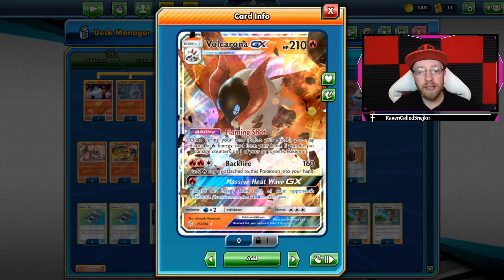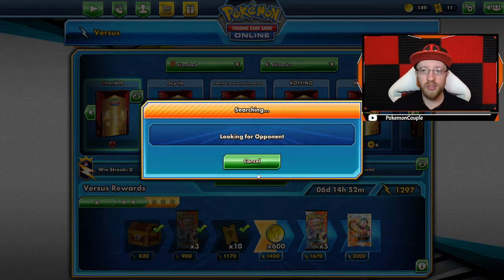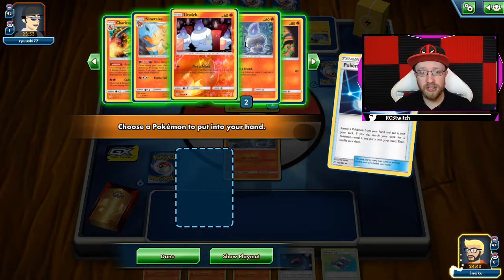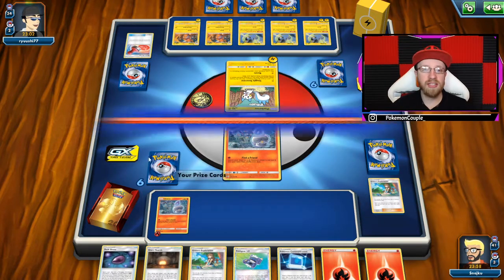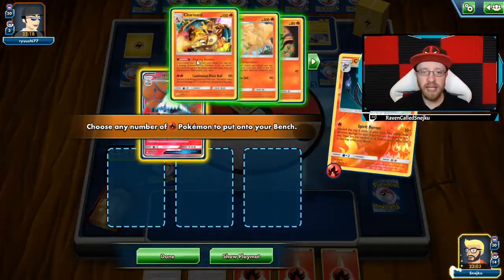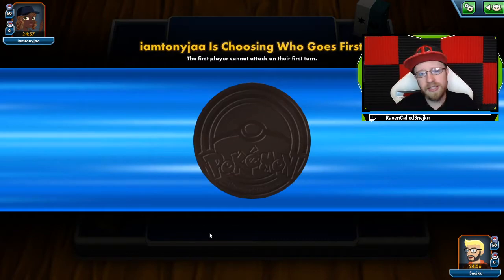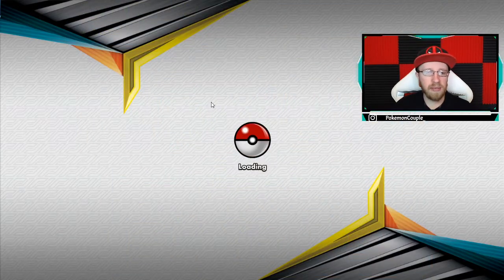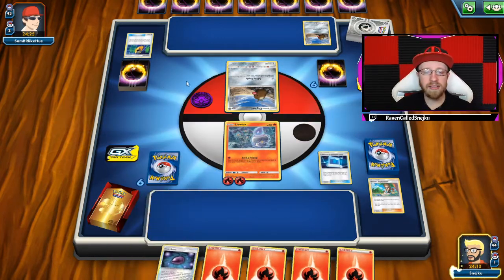Old but NEW Volcarona GX / Chandelure deck profile, analysis and gameplay (Pokemon TCG Online)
#Pokémon - 24

* 4 Litwick UNM 27
* 4 Lampent UNM 29
* 1 Ninetales TEU 16
* 2 Volcarona-GX CEC 35
* 4 Chandelure UNM 30
* 3 Charizard PR-SM 158
* 3 Delphox FLI 17
* 3 Infernape UPR 23

* 2 Brock's Grit TEU 172
* 3 Pokémon Communication TEU 152
* 4 Green's Exploration UNB 175
* 2 Bill's Analysis TEU 133
* 3 Giant Hearth UNM 197
* 4 Dusk Stone UNB 167
* 2 Fire Crystal UNB 173
* 4 Pokégear 3.0 UNB 182

#Energy - 12

* 12 Fire Energy Energy 2